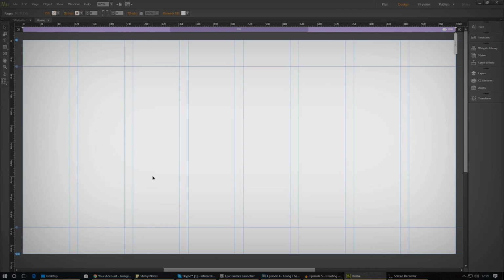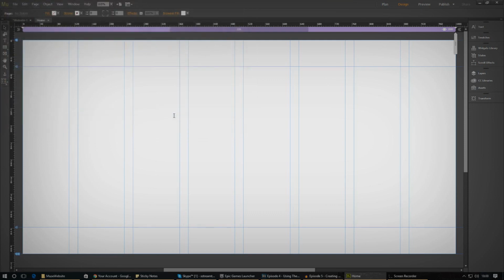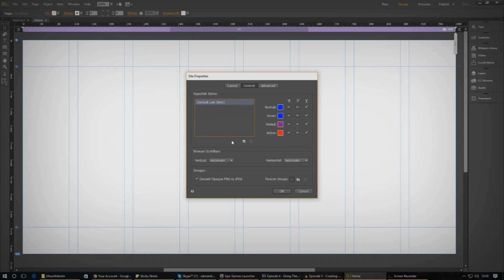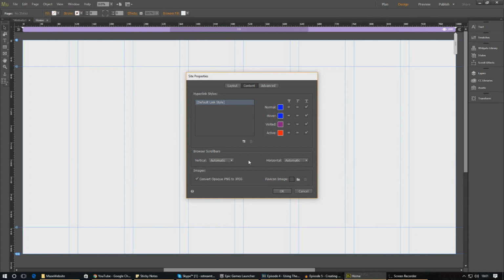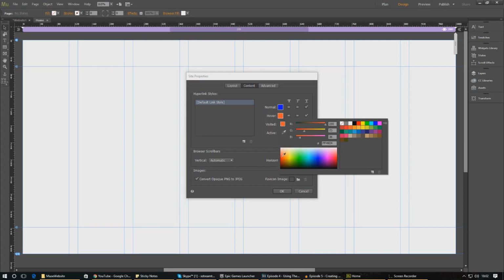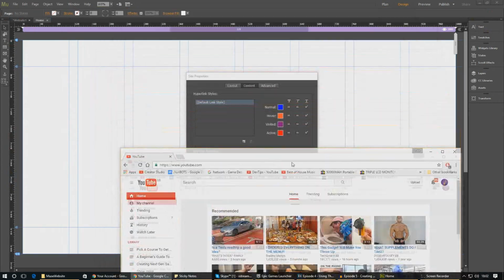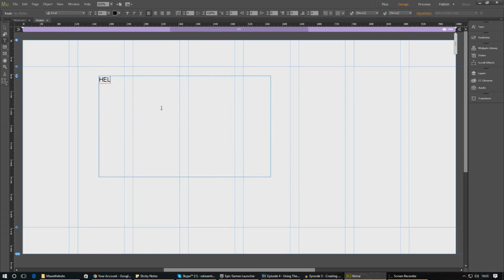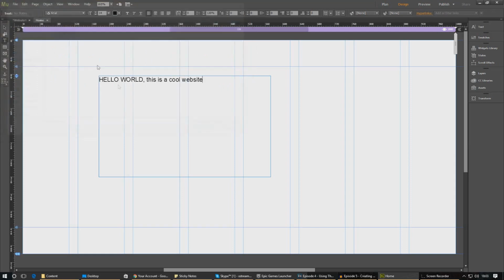Creating The Content - #5 Adobe Muse Quickstart Tutorial Guide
Today we work on create the content for our pages, going over how to fill up our pages with text and images. We also go over how to set up a project folder for the website, save it and how to import images correctly.

We go over the following procedures:
- Creating/Deleting Pages
- Working with Master Pages
- Get into the design view for each page.

Next Video
In the next video we'll be going over how we can use layers to arrange the content on our website.